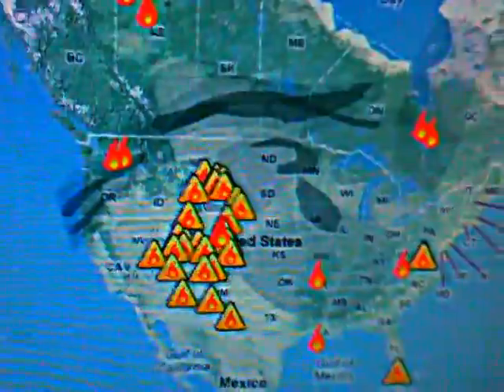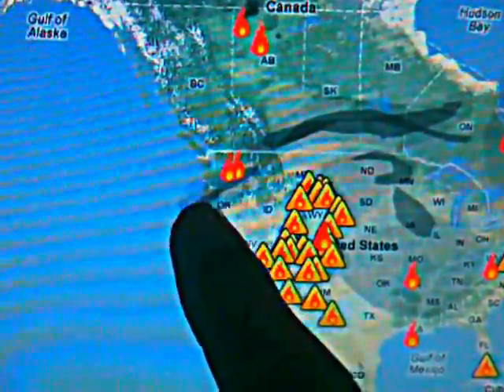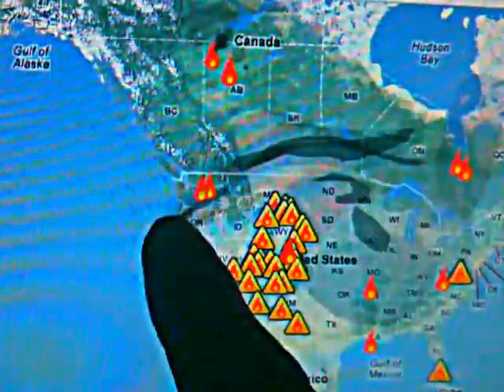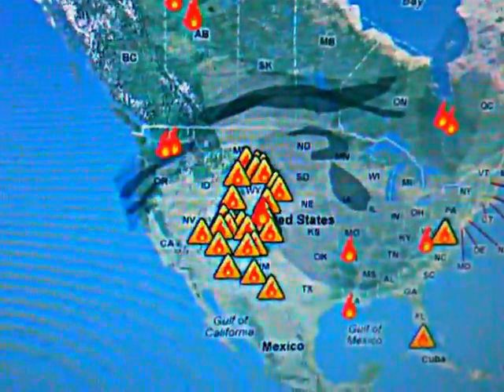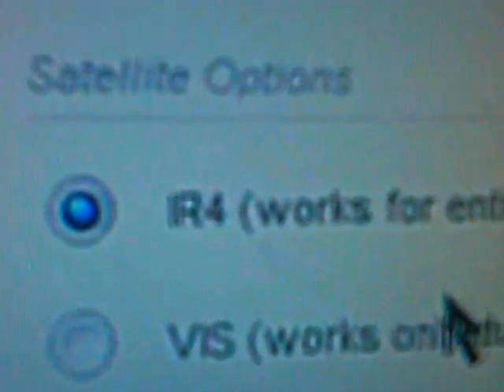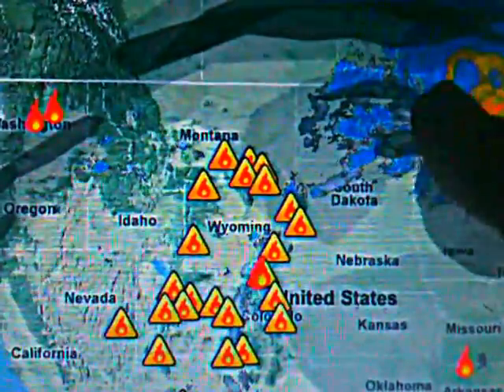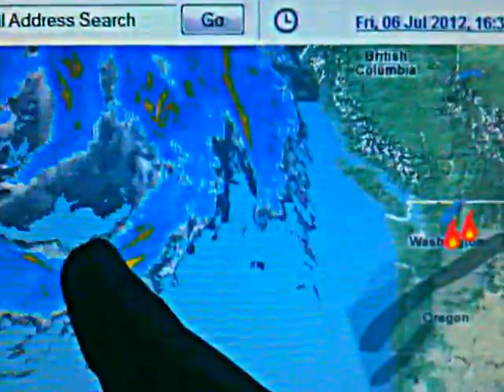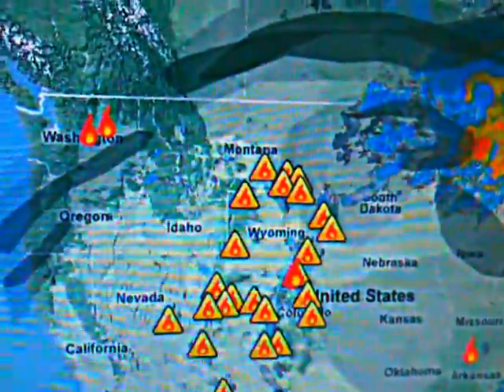Heavy Trails Smoke Jet-stream from Fukushima, Siberia, tsunami debris, underwater Volcanic eruption?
As the 2012 disasters rack up.. Anybody have more info? Can smoke be seen from Oregon, Washington, central Canada? Post on FB if it will help awareness.  Do u believe the news, sounds plausible?    REPORTS: Russian wildfire smoke invades Inland Northwest... KXLY Spokane - It took over a week for the plume to make its way from the Khabarovsk ... the plume parallels the upper level jet stream from the southwest. "Every weather office in the Pacific Northwest was trying to figure out where this smoke ... and We started the fire: Global warming burns the West ‎Smoke from the fire resembled the mushroom cloud from an atomic blast and was visible for over a 1000 square miles of high desert. ... That is because there appears to have been a northward shift of the jet-stream, weakening the annual ... We are told that that the worst hit areas will be low-lying Pacific ...
Jet Propulsion Laboratory
US Heat wave, why the end of June is so hot
‎Alaska air taxi operators battle IRS over vague aviation tax to back-to-back La Niñas and a current jet-stream pattern that is steering storm systems coming off the Pacific well up into Canada. ... Wolter's biggest concern for the next few months is the potential for smoke from the large fires now burning in ...
Expert explanation of current drought   WTHI - 28 Jun. 2012
Two days after smoking bans took effect across Indiana and in ... ... First, the water in the eastern pacific has been cooler than normal: a ... and a jet stream running to our north contribute to our current hot and dry weather.
UK Weather: Last month was the wettest June since records began ...
'Movements in the track of the jet stream, a narrow band of ... And staff at Wimbledon have been kept busy pulling rain covers over outside Smoke like an Egyptian: Lindsay Lohan wears ebony wig to Is the Amelia Earhart mystery about to be solved - 75 years after she vanished over the Pacific?
Clouds along a jet stream over Canada. ... They labelled the phenomenon the "equatorial smoke stream". II the Japanese fire balloon was designed as a cheap weapon intended to make use of the jet stream over the Pacific Ocean to reach N. Pacific Jet Stream Wind and 250 mb Pressure Weather Model - North Pacific Jet Stream Wind and 250 mb Pressure Mouse-over/click Control Panel buttons to stop or reverse animation CRWS Jet Stream Map Jet Stream Analyses and Forecasts at 300 mb ... ARCHIVE of jet stream maps; California Regional Weather Server. Northern TRACKING THE RADIO ACTIVE CLOUD OVER THE PACIFIC Mar 2011 -- Over the past 24-36 hours I have heard nothing but contradicting reports from not ... I would suggest starting the pacific jet stream sequencing from the time these plants WHITE SMOKE SEEN COMING FROM REACTOR Jet Stream & Fallout Patterns - End Times Report dust was likely caught by the jet stream and carried across the Pacific Ocean, ... 6.17 - Strange flashes followed by increased smoke/steam near Reactors #